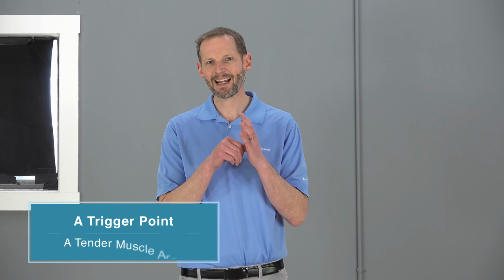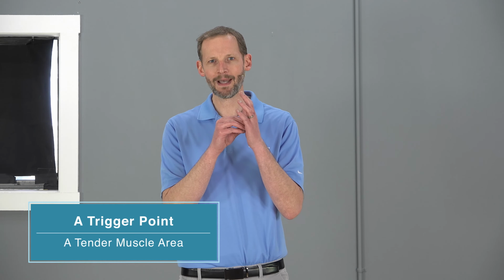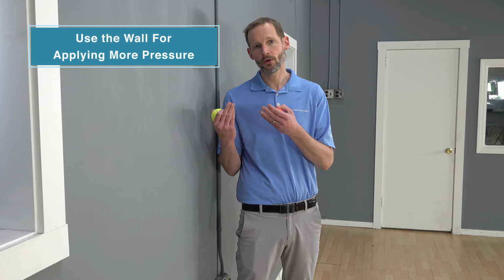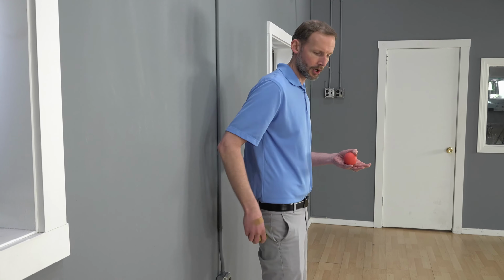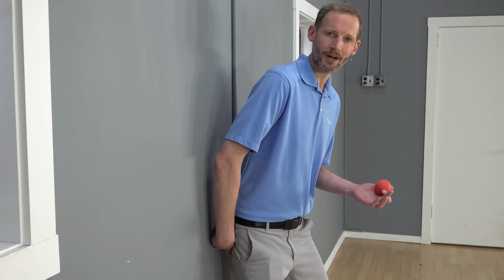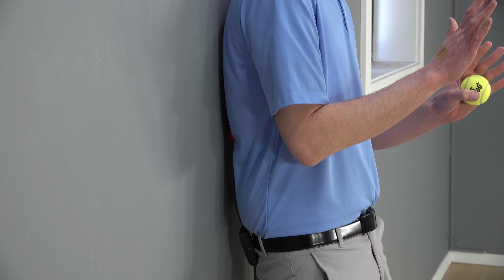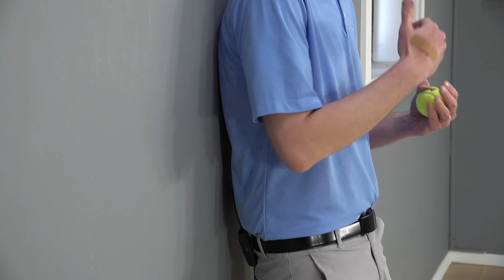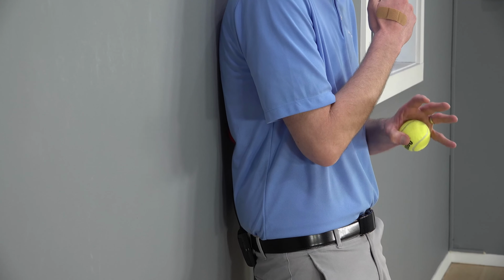How to Release Trigger Points Easily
Get rid of tight Trigger points using your fingers, tennis ball or massage ball.